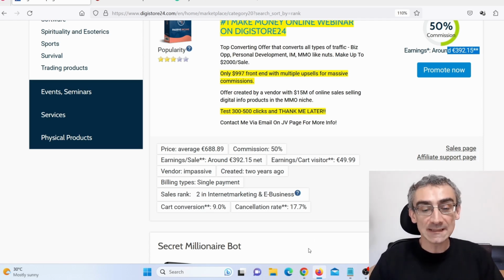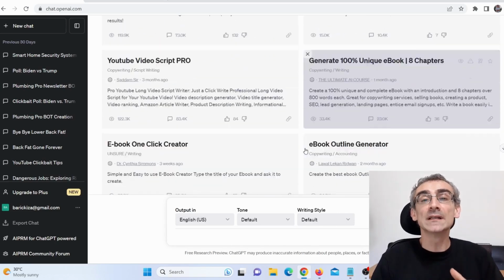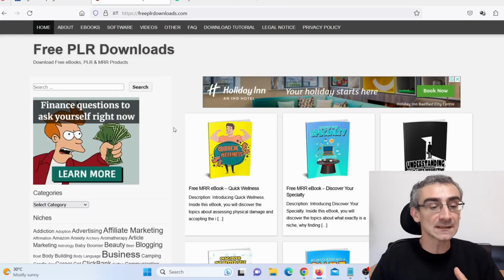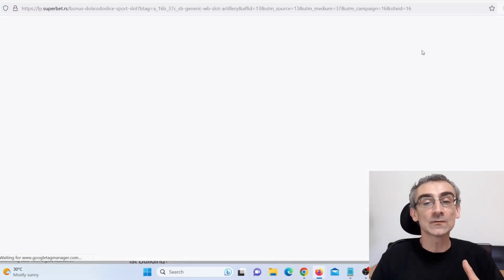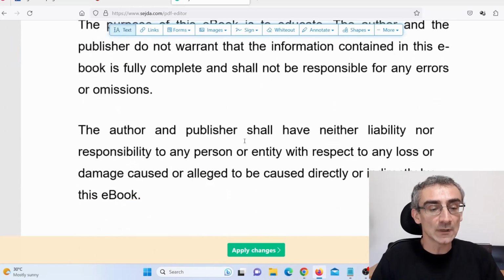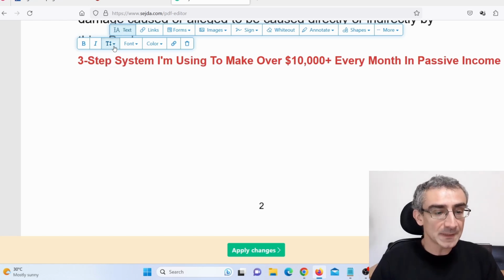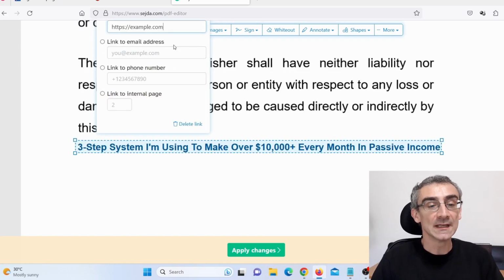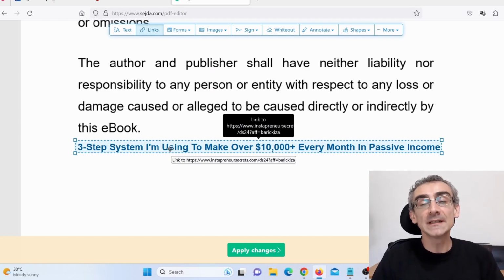From Zero to Hero: How To Make Your First $100 in One Month with Digistore24 Affiliate Marketing!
How to make your first $100 in one month with Digistore24 affiliate marketing as a beginner!

In today's video I will show you a simple way to earn your first $100 in the first month with digistore24 affiliate marketing. This method is 100% free, but you need to invest time and work, if you do everything right, you can earn more than $100 in the first month. You can use this method to promote your affiliate products, your online store or build your mailing list.